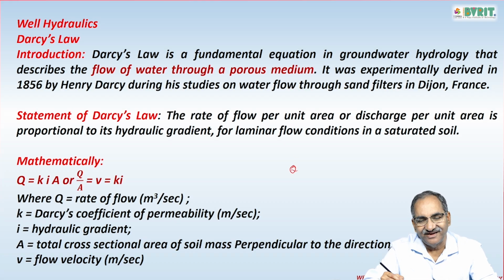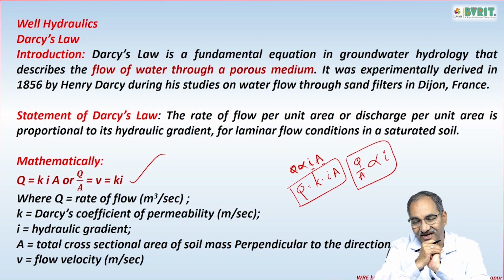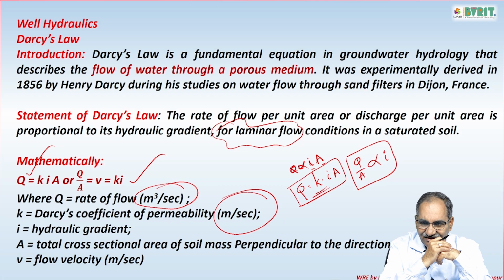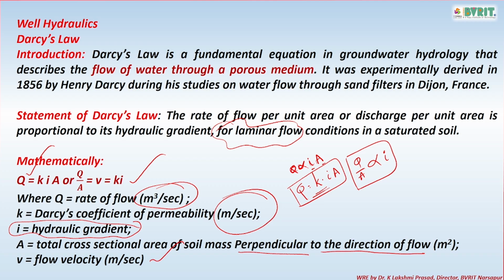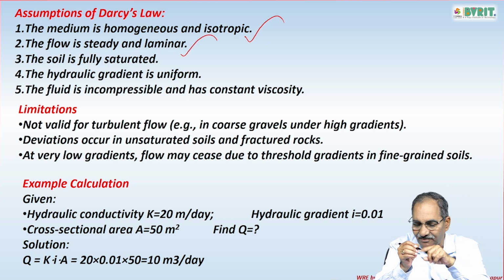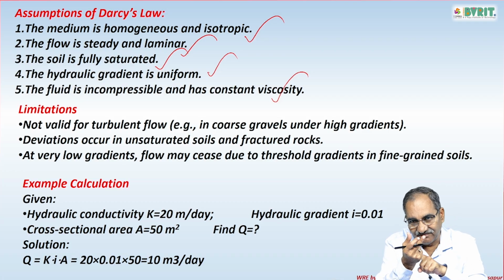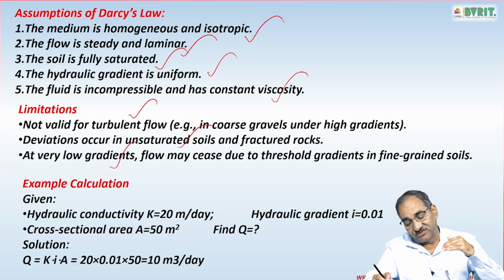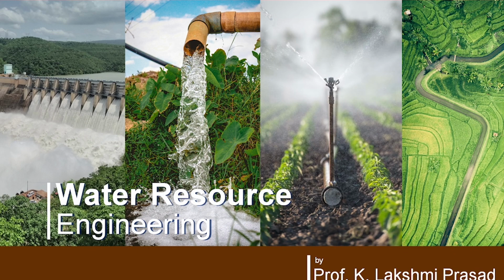Darcy's Law and its Assumptions and Limitations by Dr. K Lakshmi Prasad